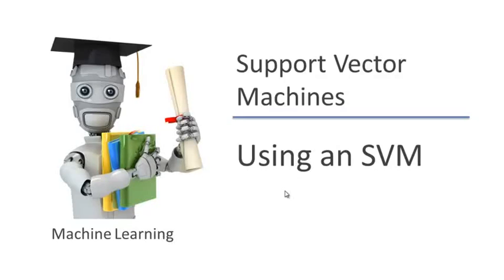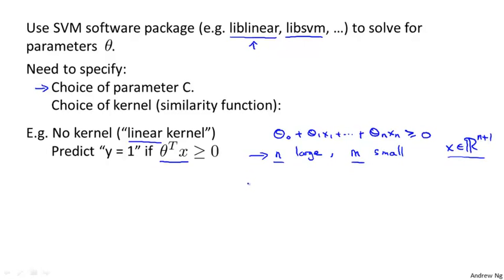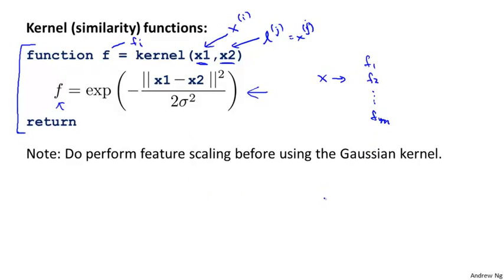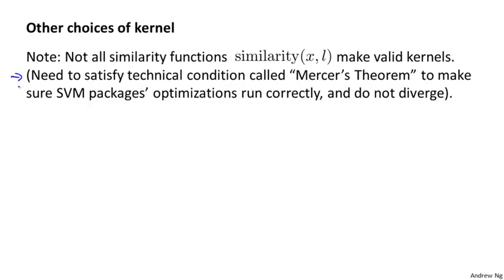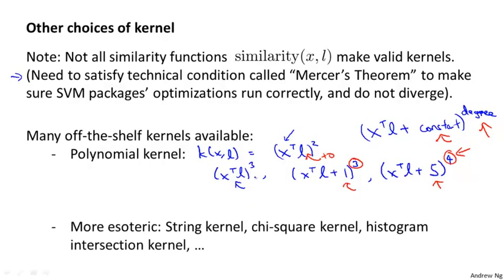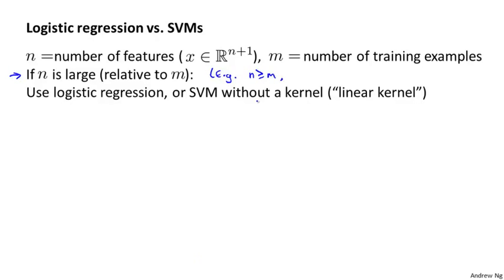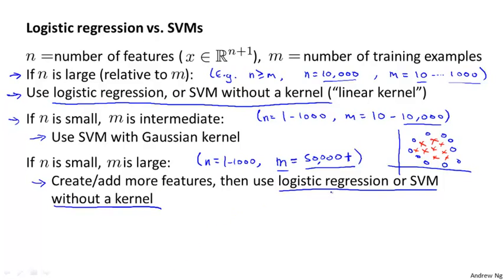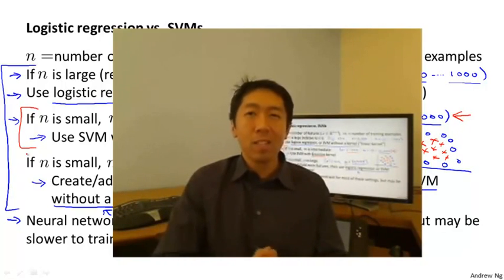【斯坦福大学机器学习教程】12 6 Using An SVM 21 min